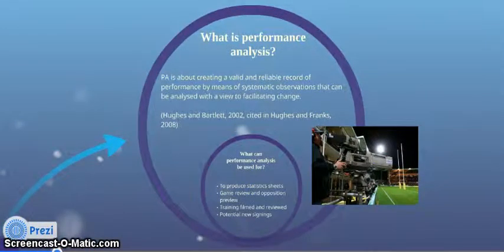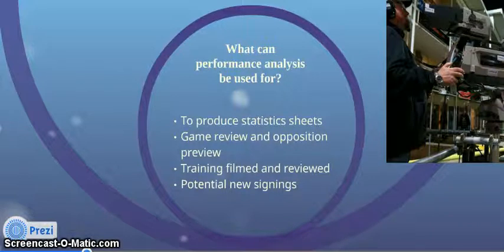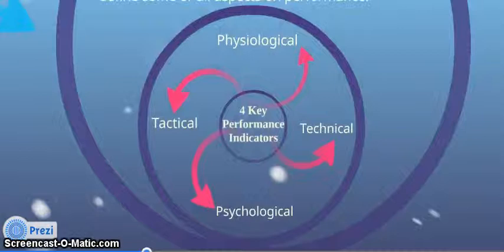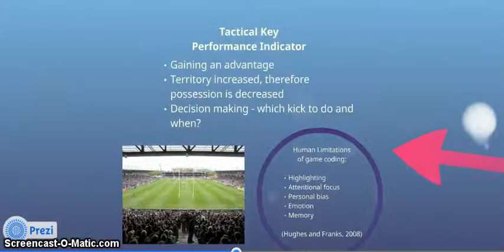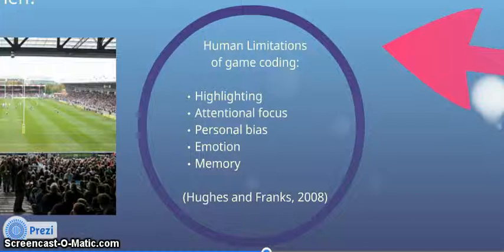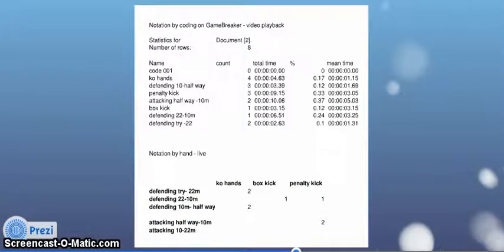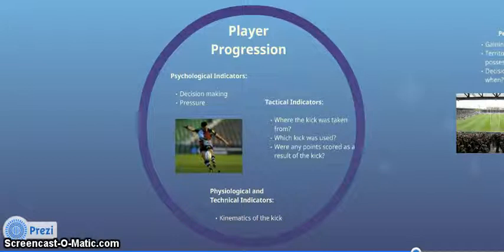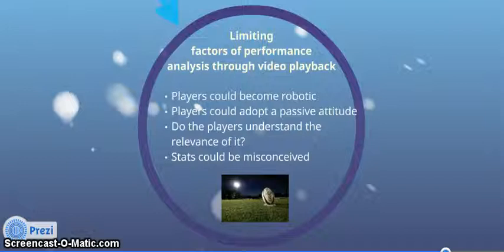Performance Analysis in Sport Prezi